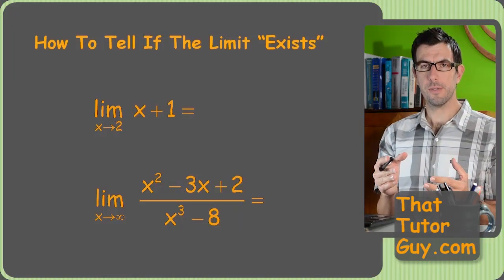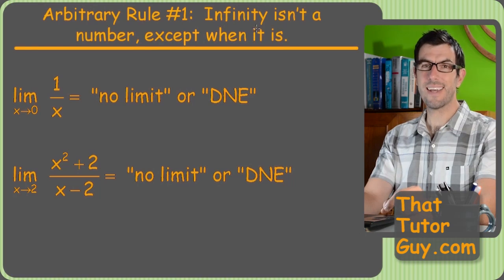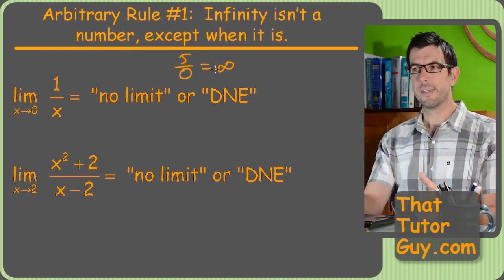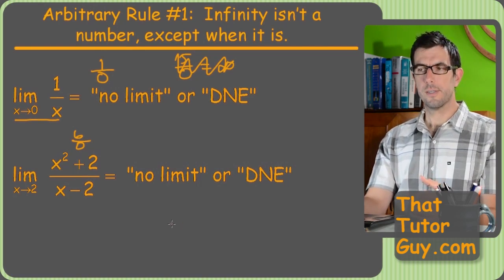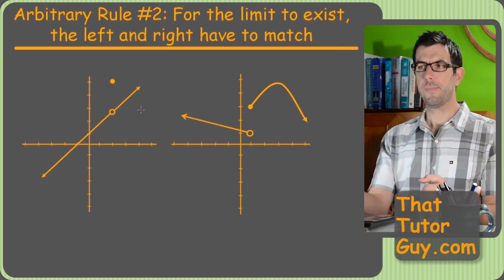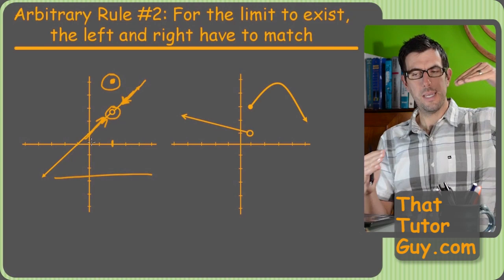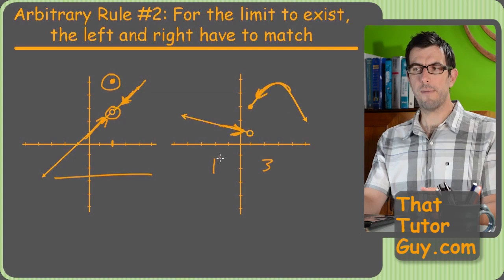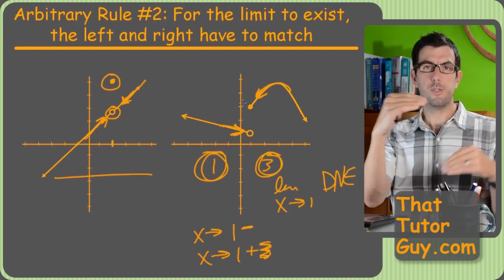Does The Limit Exist? -- Calculus -- ThatTutorGuy.com